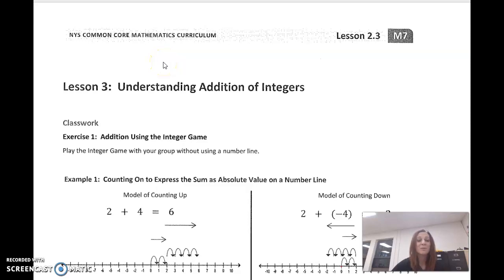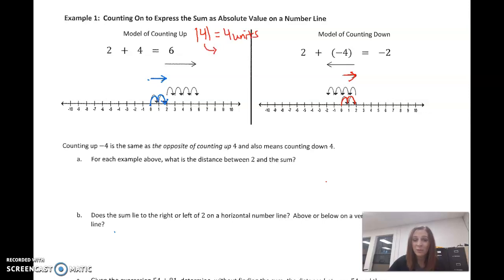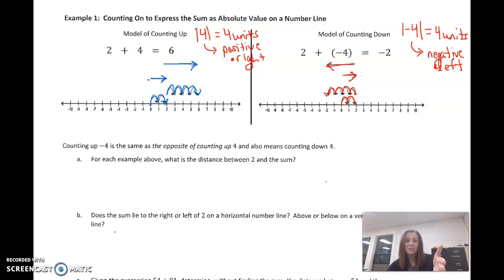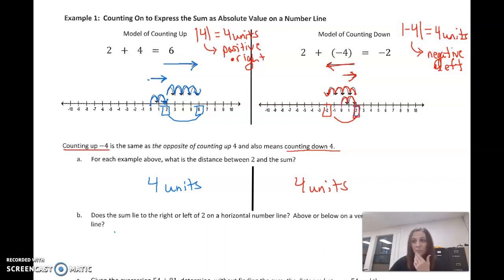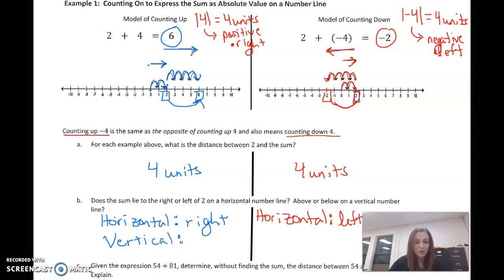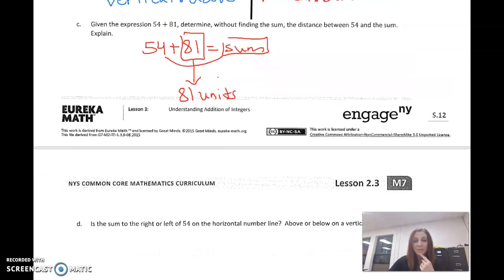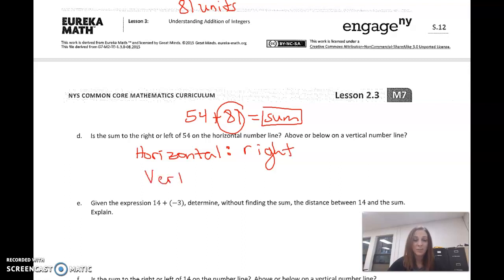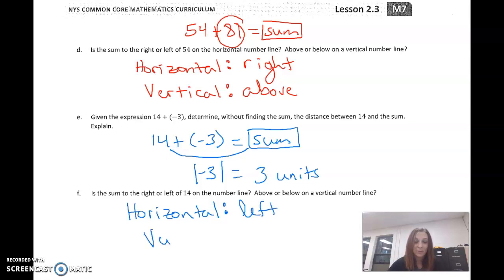M7 Lesson 2.3 Understanding Addition of Integers (1)